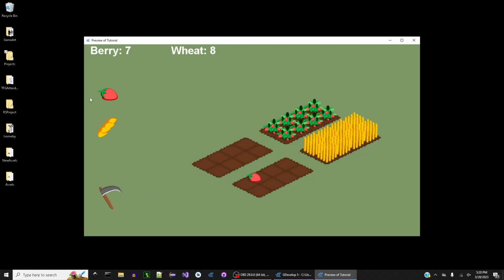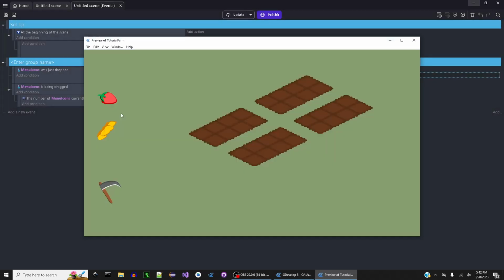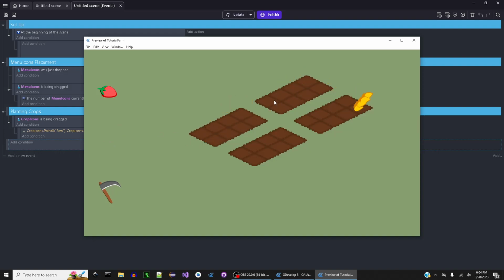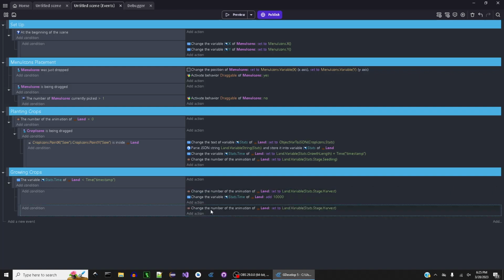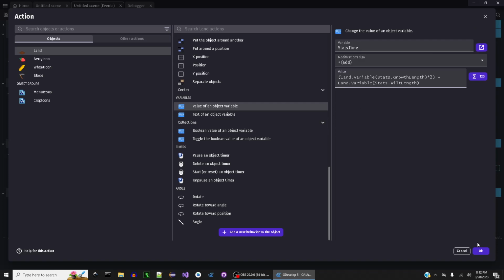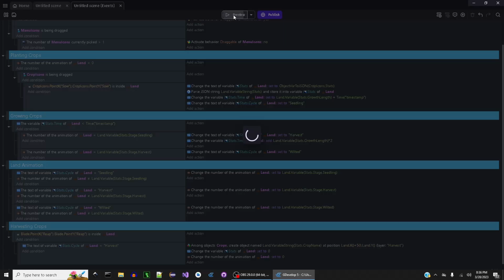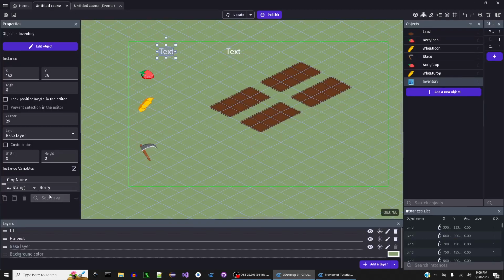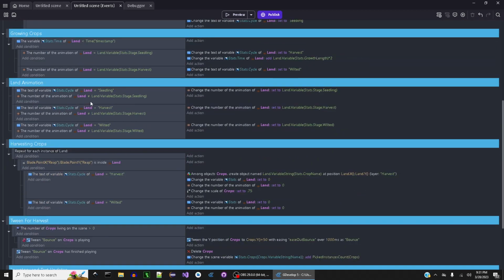GDevelop Tutorial: Using Time in Games Part 1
***For some reason the videos cuts out at 1:52:27. You only miss about a minute and a half, where I finished typing in a variable, and explain that we are now creating a new Text Object that we named Inventory. You can see the completed variable at 1:53:23

In this GDevelop Tutorial we look at one way we can use real time in our games. We will create a simple farm game to use as an example, and develop a system to keep track of real time to grow our crops.

I hope this helps you learn how to use real time for your own projects. I will be creating a second GDevelop tutorial in this series where we will create a Save System to keep track of our farm's progress.